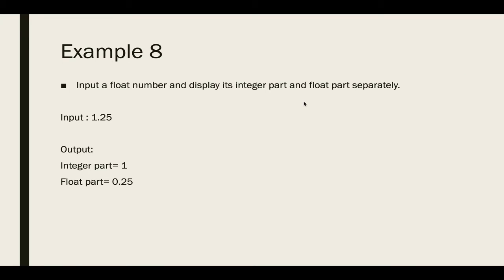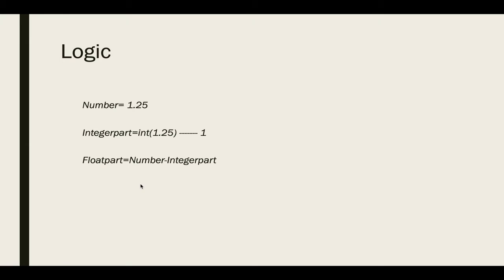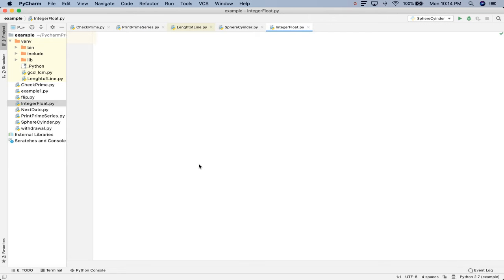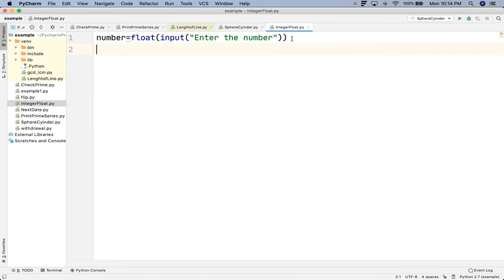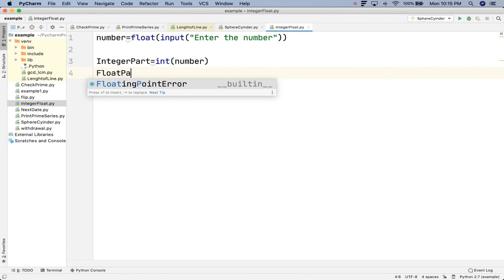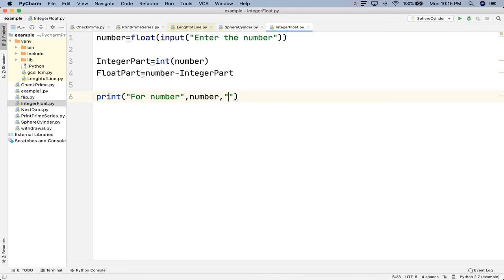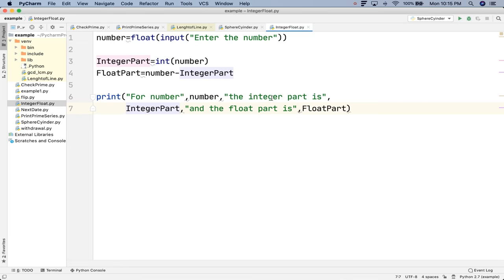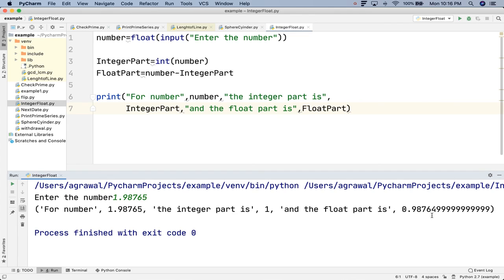Python Worked Example 8: Separate Integer and Float Part of a Float Number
Video discusses program where input is a float variable and and output is its integer and float part.